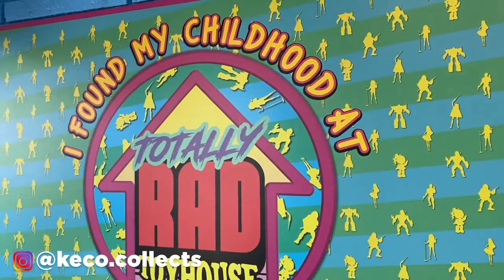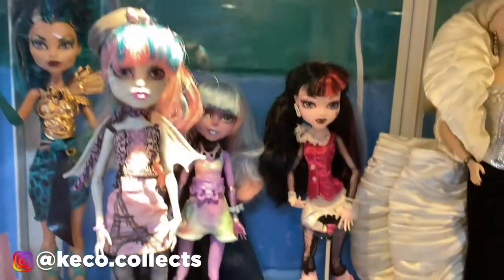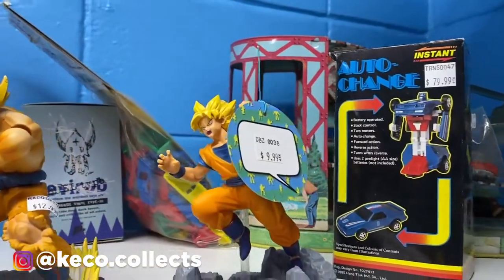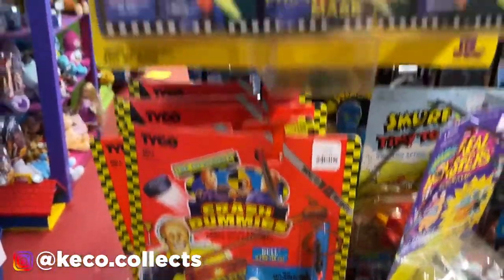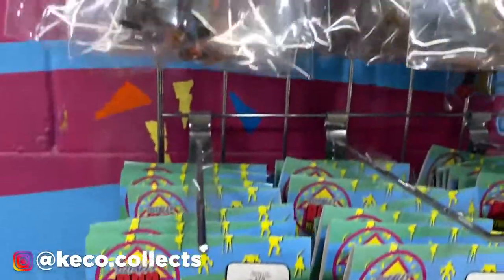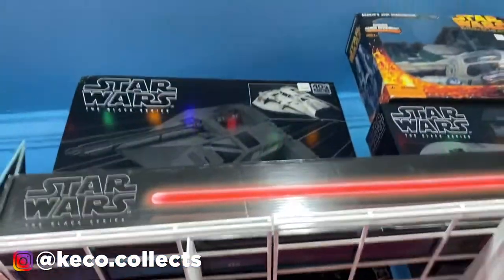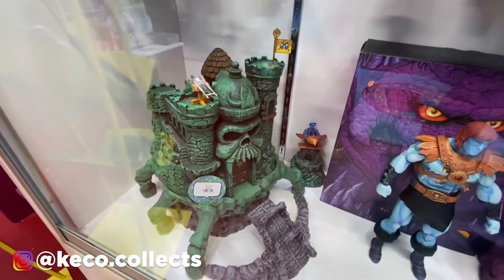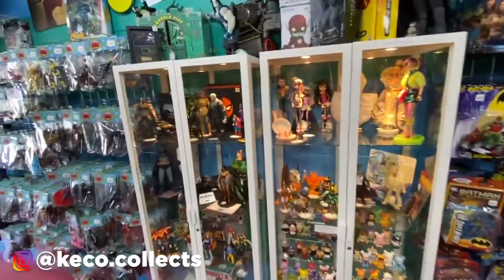TOY HUNTING in NASHVILLE at TOTALLY RAD TOY HOUSE (UPDATE!)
I am looking ROUGH AF in this video, BUT I snuck out of the house to support a local Toy Shop! Let's see what they got!

If you haven't already, check me out with these these figures and more on my Toy Photography and listen for my thoughts on all things toys on the "Toy Aisle Podcast"!